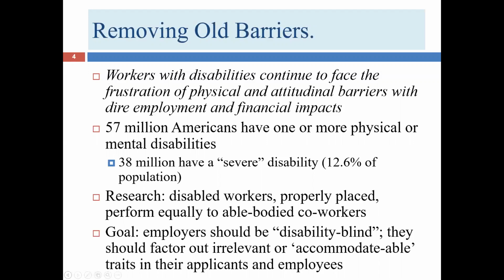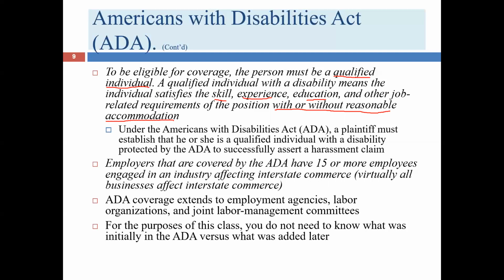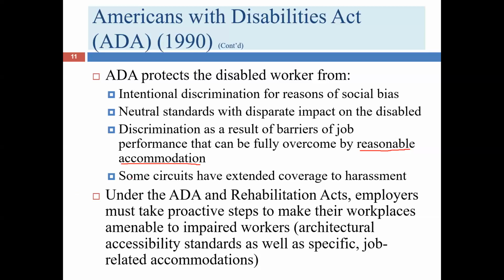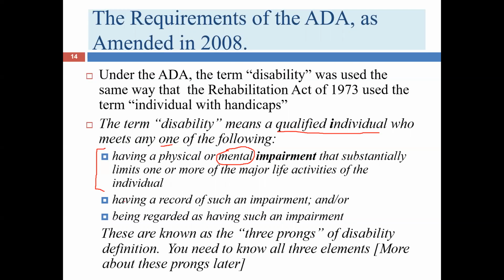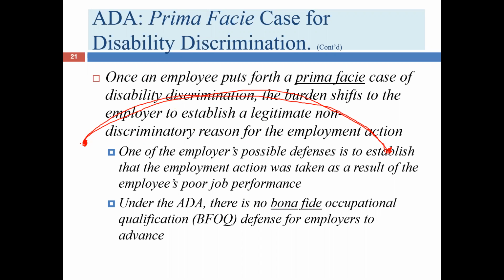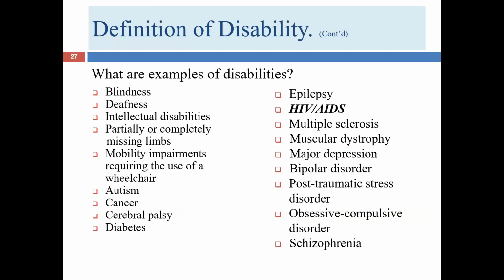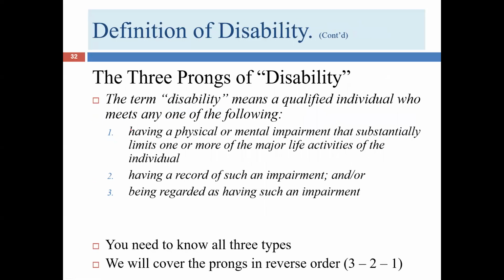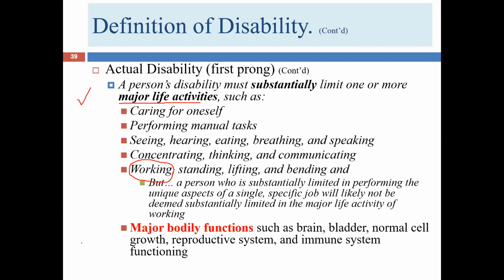Lecture 1 for Module 13 (Disability Discrimination) (LGLA 1323) (10.4.2020)